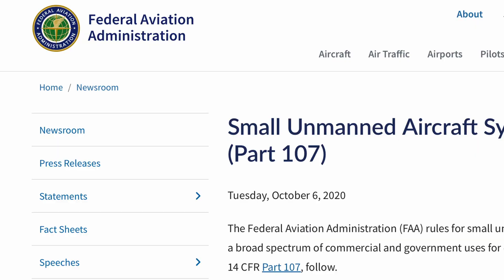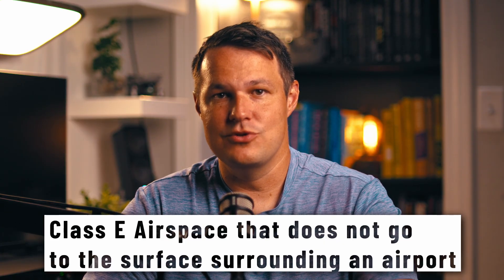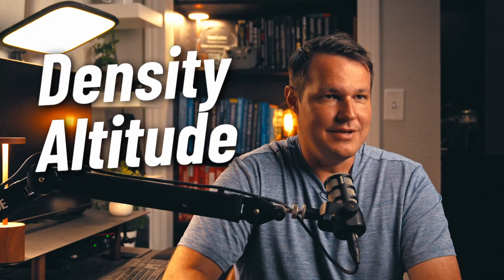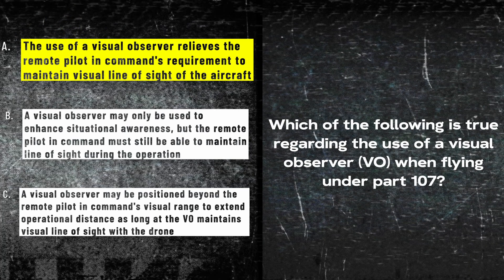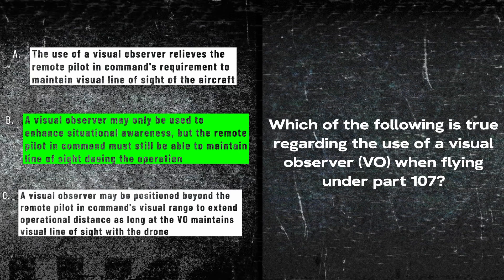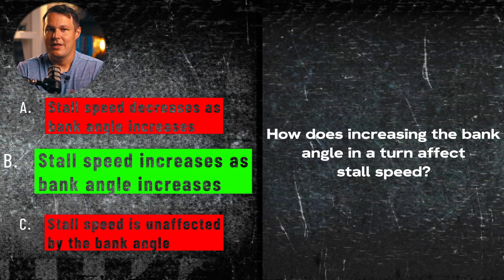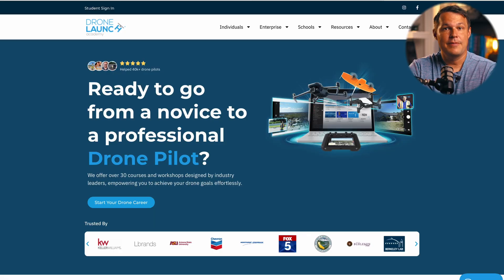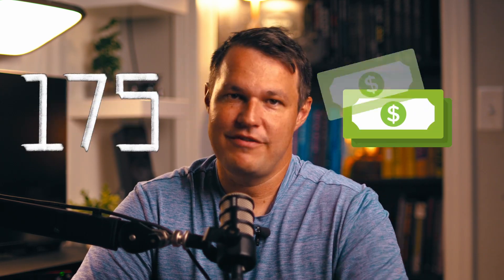Don’t Miss These 6 Questions On Part 107 Test!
Struggling with tricky FAA Part 107 exam questions?

In this video, David Young from Drone Launch Academy breaks down six of the most commonly missed questions on the Part 107 commercial drone license exam. You’ll not only get the correct answers but also learn the reasoning behind them—so you can walk into your test confident and ready to pass.

We’ll cover topics like:
-The difference between MSL vs AGL (Mean Sea Level vs Above Ground Level)
-Density altitude and how it impacts drone performance
-Visual observers (VOs) and what they can—and can’t—do for you
-How bank angle affects stall speed
-What the FAA says about medications and alcohol restrictions
-Which types of airspace require prior authorization

By the end, you’ll know how to avoid the FAA’s trickiest traps and be well-prepared for exam day.

✅ Want to guarantee you pass your Part 107 exam on the first try?
Check out our full Drone Launch Academy Part 107 Prep Course.
It includes:
-Easy-to-follow video lessons
-Hundreds of practice questions + a full practice test
-A 7-day study guide
-A pass guarantee (we’ll even pay your testing fee if you don’t pass!)